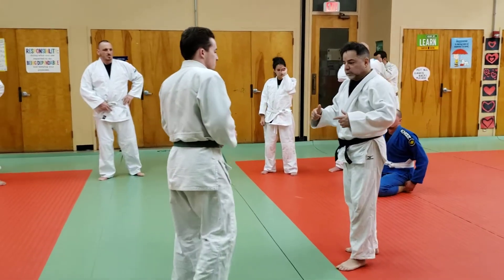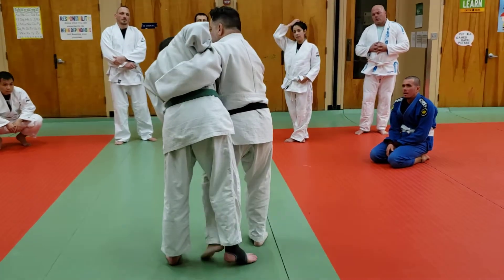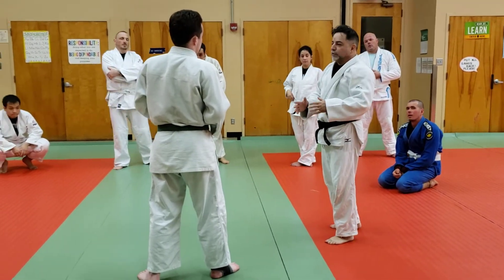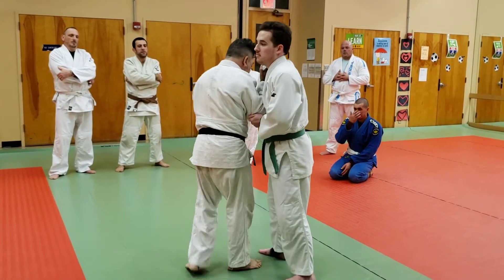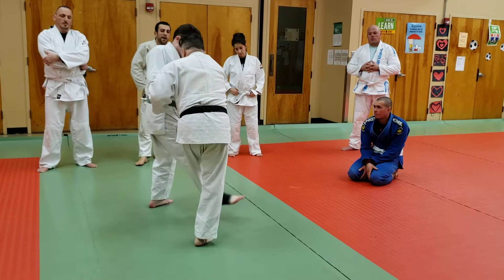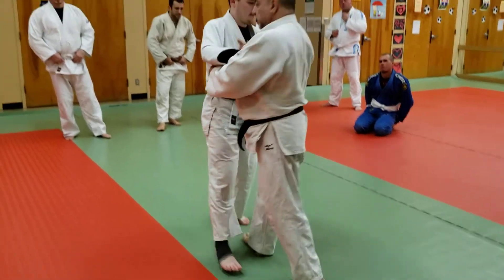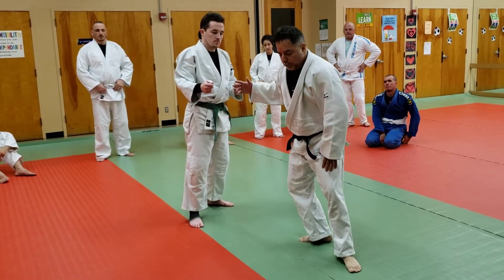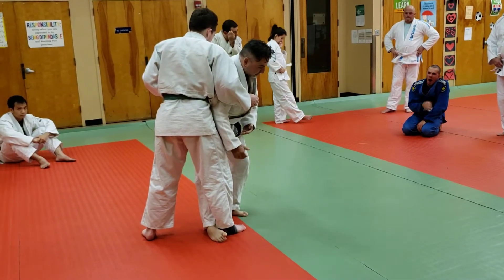Sweeping Principles & Ko Uchi Gari (2 Hands On 1 Side)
Kokoro instructor and club coordinator Glenn Macias explaining a bit of the thinking behind foot sweeps and how to approach a ko uchi gari (lesser inner reap), with specific emphasis on a variation that uses both hands on the same side of uke's body.

*Note that competition rules prohibit excessive use of this grip and require immediate engagement via legitimate attack, hence the point early in the video about the need to get moving into the sweep immediately upon obtaining this grip.